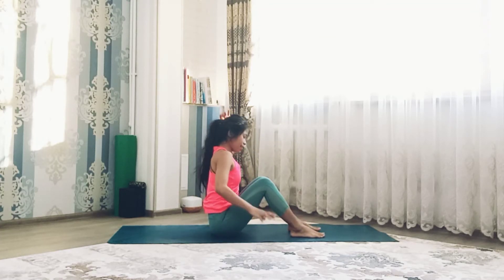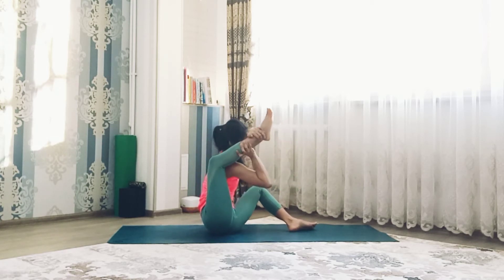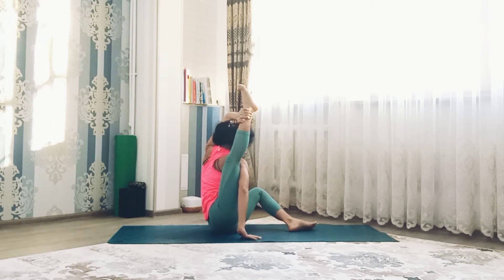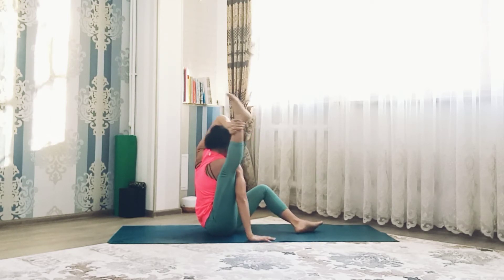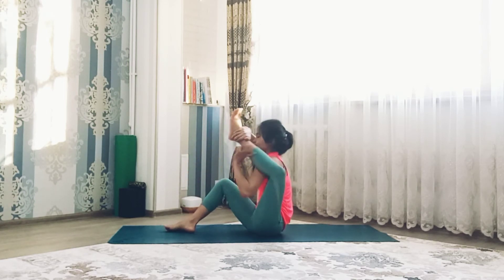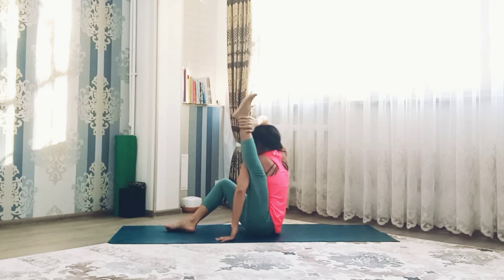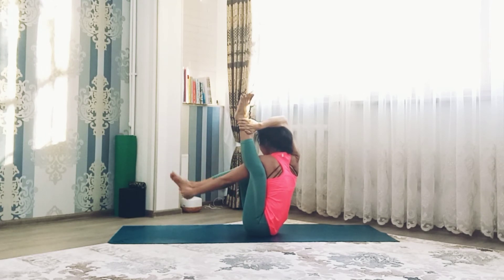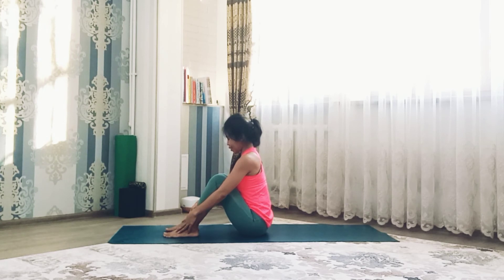Compass Variation Pose || Only For Advanced!!!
Whether you’re pushing a grocery cart or putting on shoes, you use your core to accomplish everyday activities. It also affects your balance, posture, and stability.
Practice this compass variation in boat to improve your balance and flexibility.